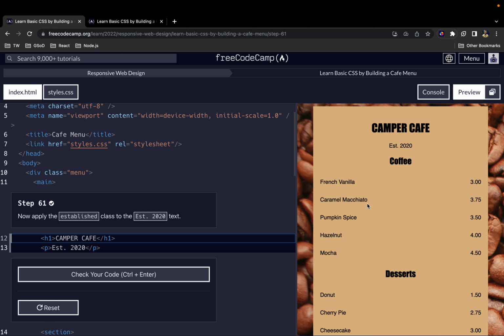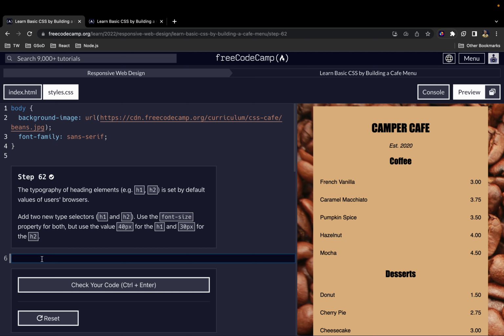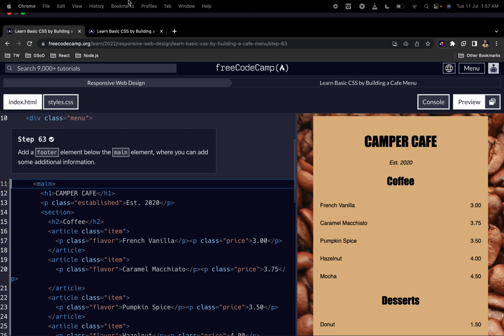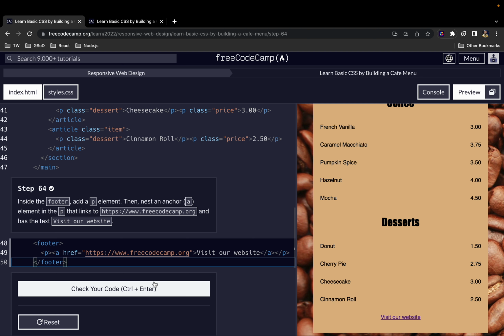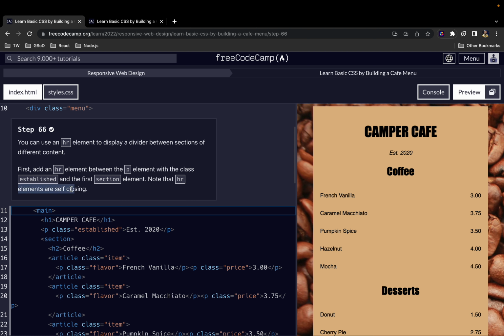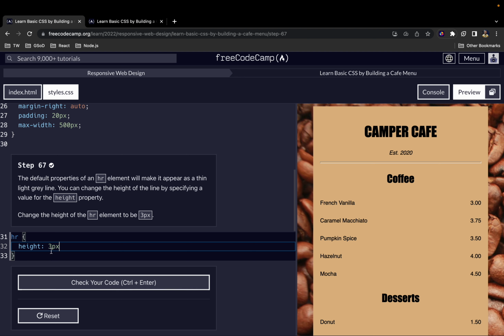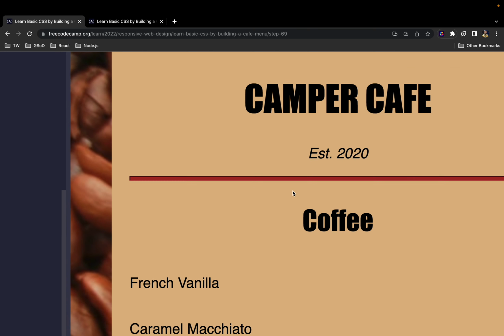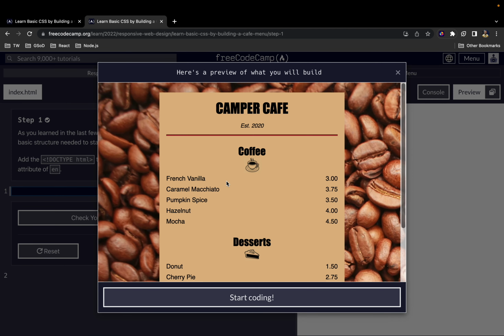FreeCodeCamp Walkthrough | Learn CSS by Building a Cafe Menu (Steps 61 - 70)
Timestamps
00:00 Intro
00:22 Step 61 - Turn paragraph text into italics
00:51 Step 62 - Font-size property
02:34 Step 63 - Footer element
03:04 Step 64 - Add link in the footer
04:12 Step 65 - Add footer text
04:52 Step 66 - Hr element
06:07 Step 67 - Height property
06:52 Step 68 - Change the color of the hr element
07:10 Step 69 - Border-color property
08:07 Step 70 - Border-width property

- Web Development
- FreeCodeCamp